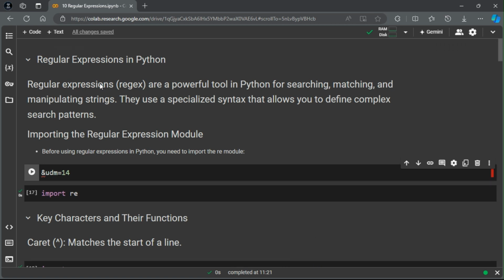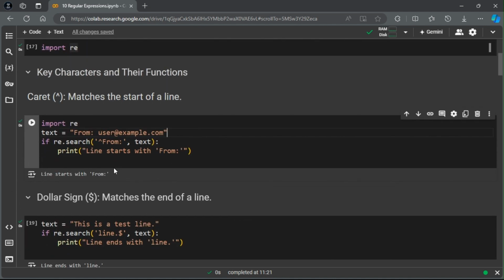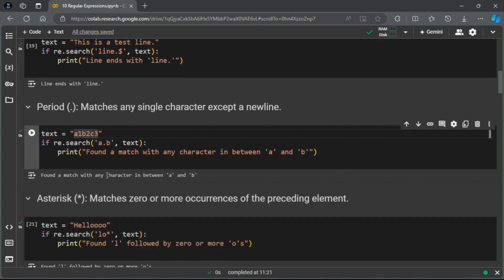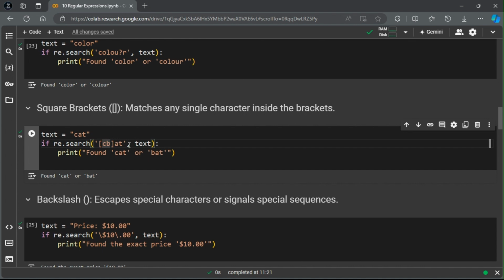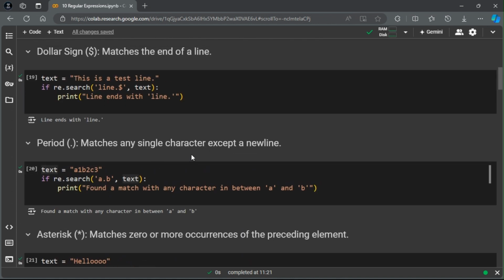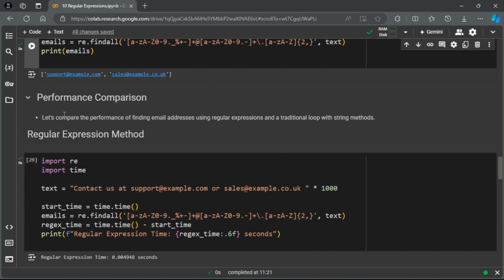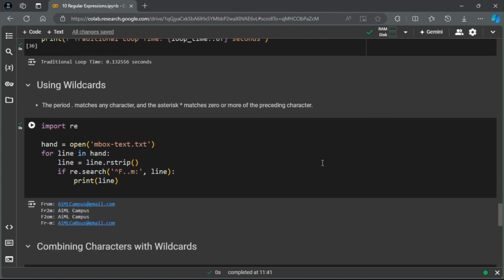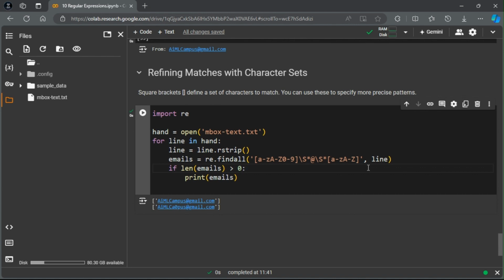Pattern Mastery: Harnessing the Power of Regular Expressions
Embark on a journey to master regular expressions in Python, a powerful tool for pattern matching and text manipulation. This comprehensive guide will teach you how to construct and utilize regular expressions to efficiently search, replace, and manage text. Explore the syntax and functions that make regular expressions indispensable for data validation, parsing, and transformation. By the end of this exploration, you'll be equipped with the skills to harness the full potential of regular expressions, bringing precision and flexibility to your text processing tasks.